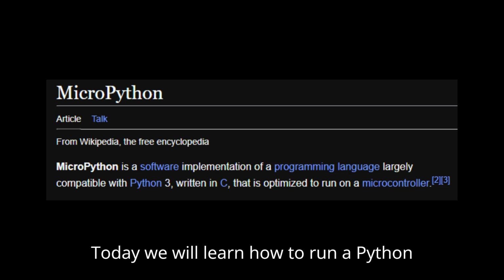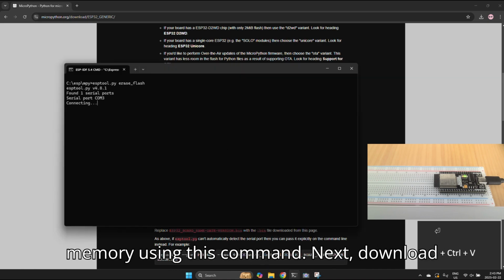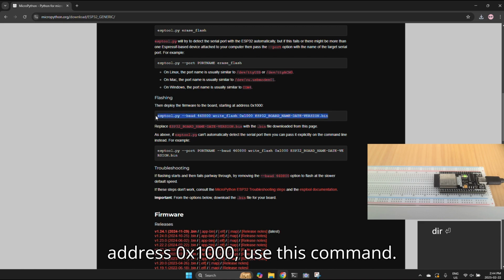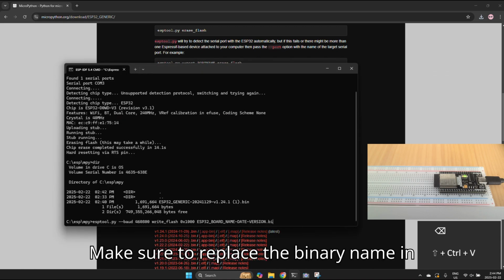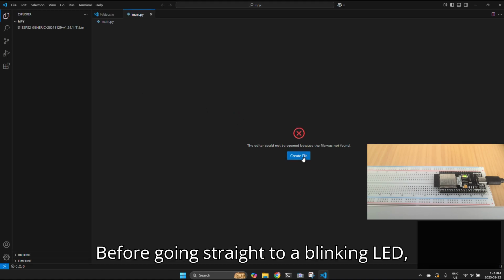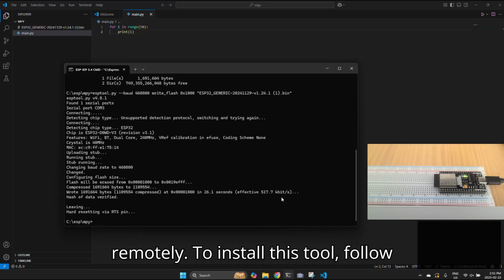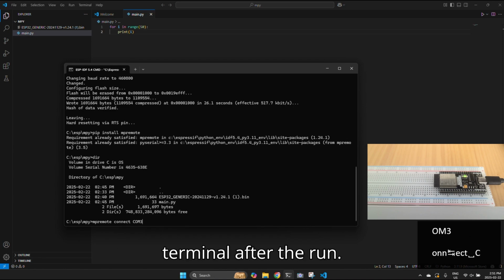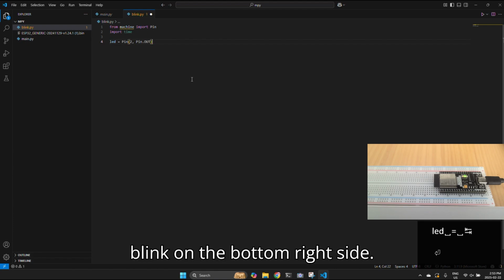Run Python On ESP 32 in 2025 | 5 Min Tutorial | With Example | Micropython on ESP32 |🚀EASY SOLUTION🚀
Want to learn ESP32 with Python in just 5 minutes? 🚀 This beginner-friendly video covers everything you need to get started with MicroPython on ESP32. Learn how to flash firmware, write your first script, and control GPIOs with ease.

🔹 Topics Covered:
✅ Download and Install MicroPython on ESP32
✅ Connect via Micropython Remote Control Tool
✅ Print via Python Script
✅ Blink LED via Python Script